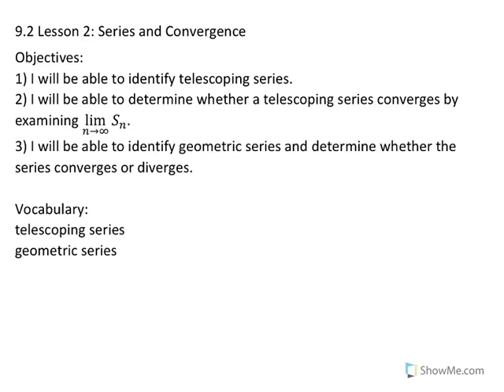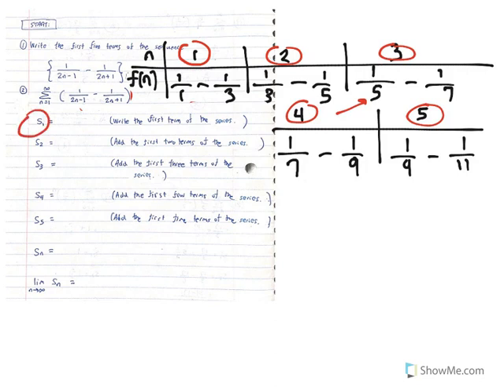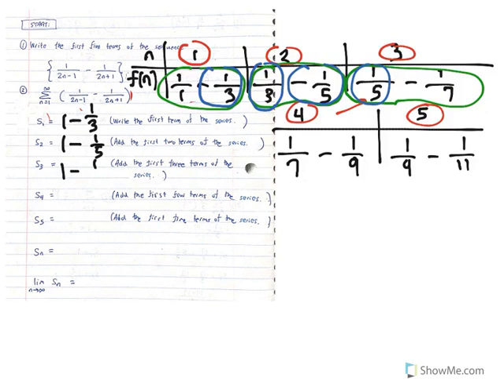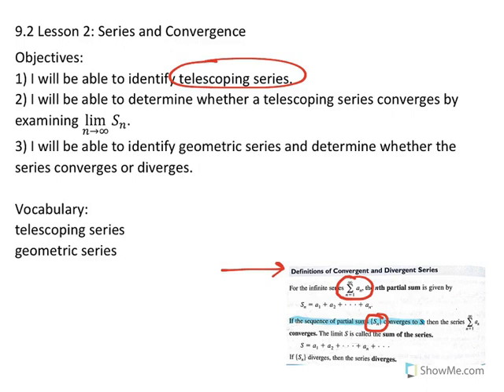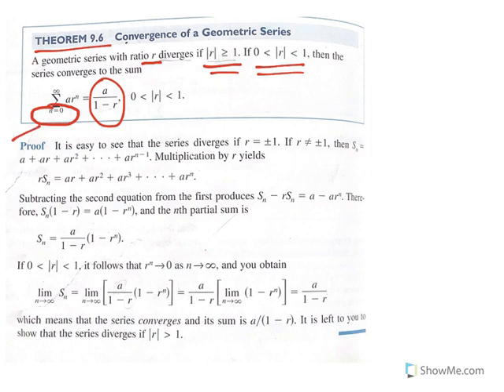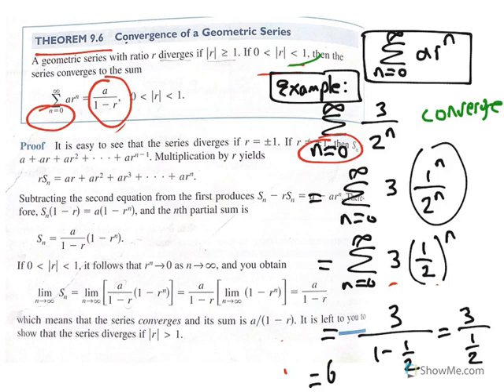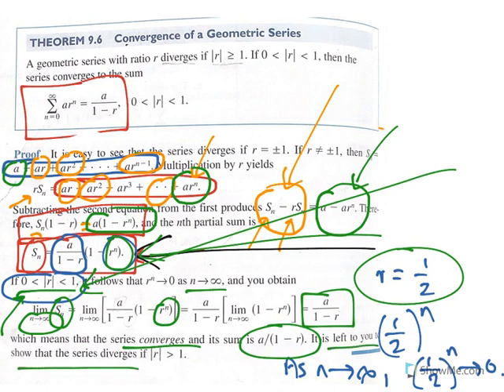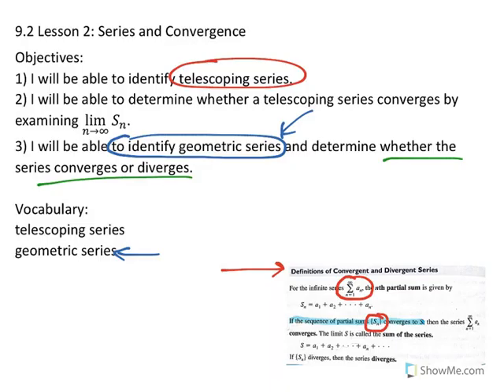9.2 Lesson 2: Telescoping and Geometric series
Using the definitions of convergent and divergent series to examine the convergence of telescoping series and the convergence or divergence of geometric series